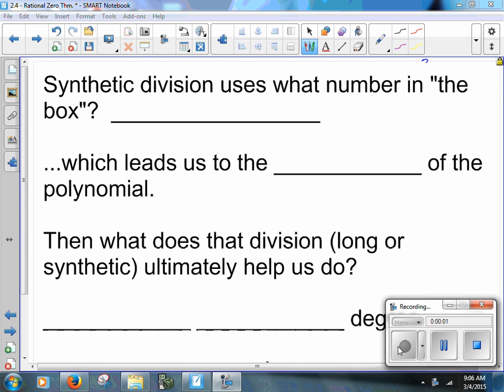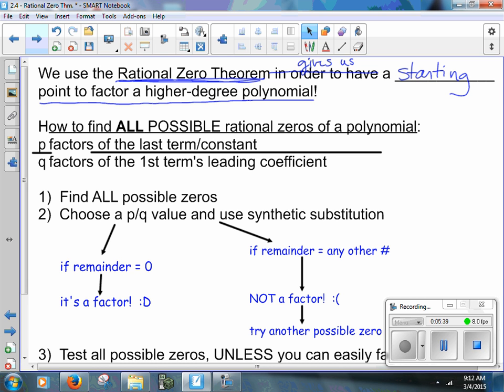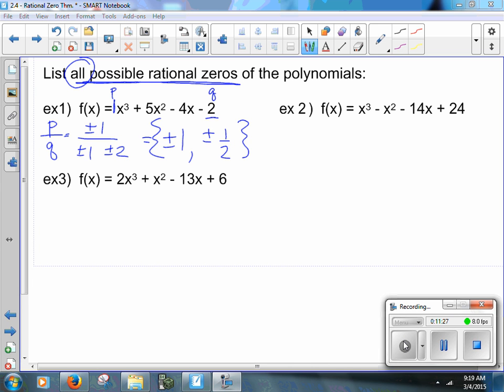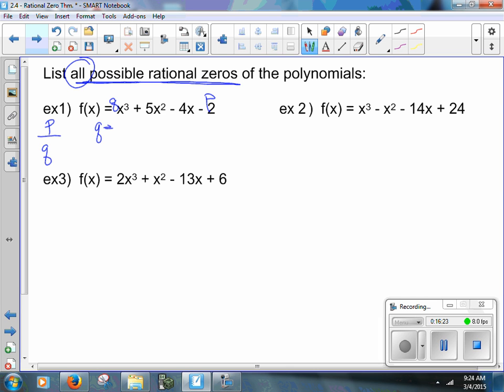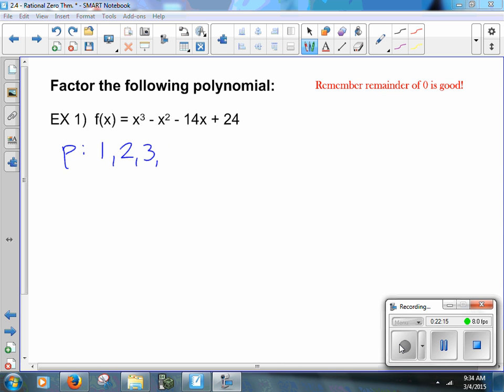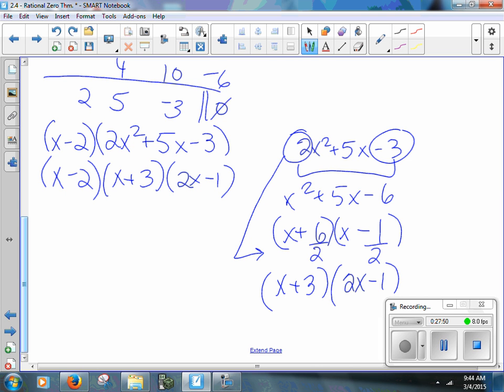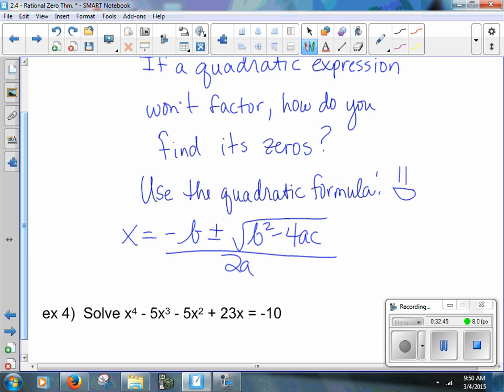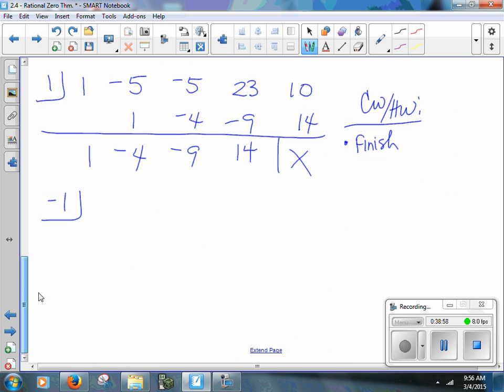03 04 15 de trig 2 4 ratl zero thm